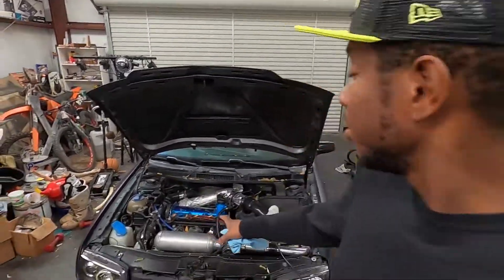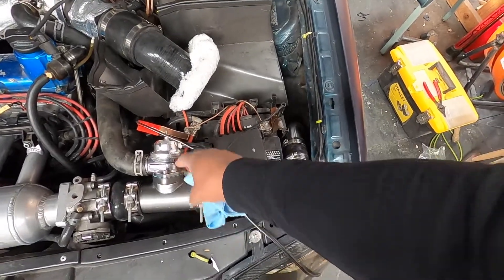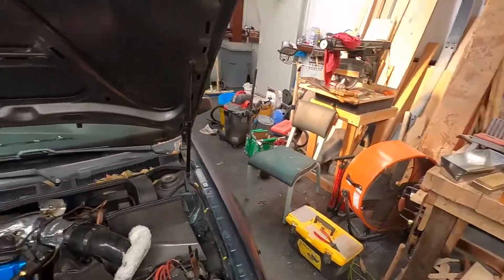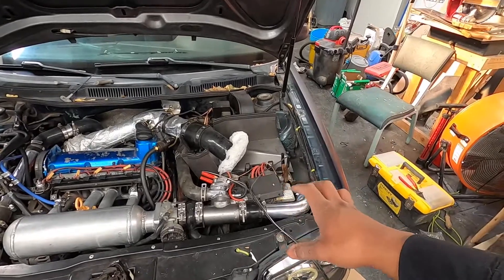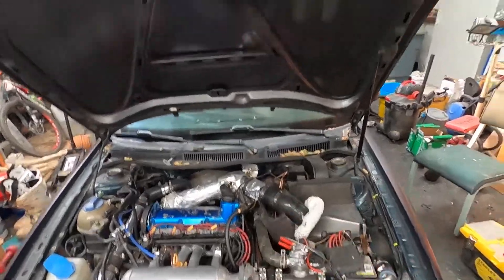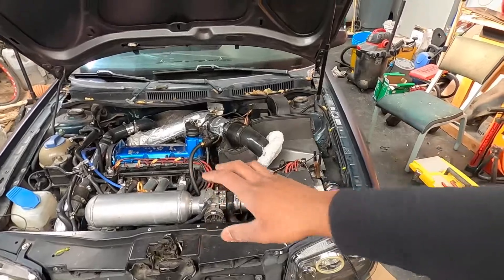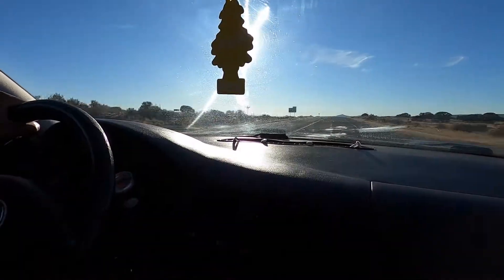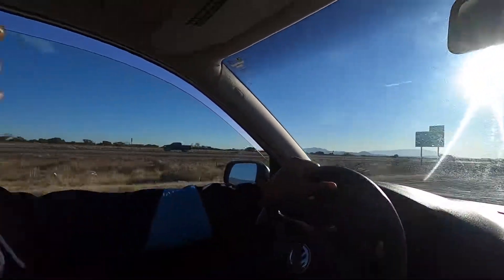Did The New Charge Pipe Setup Help?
Without access to a dyno we can't be sure if the new 2" mandrel bends helped anything. But maybe my butt dyno can feel more hps?